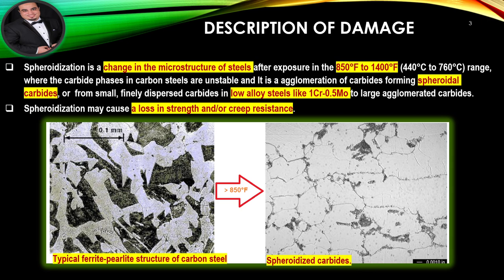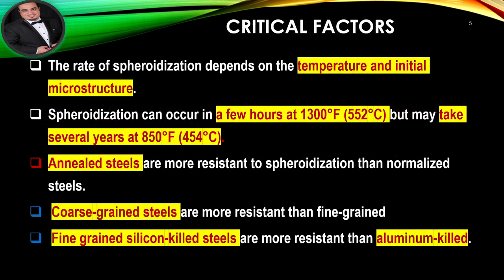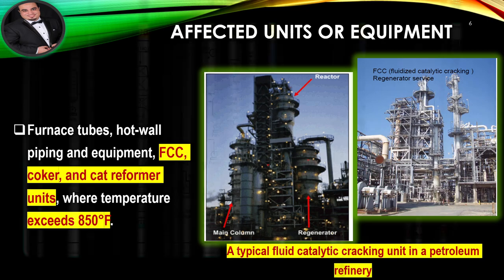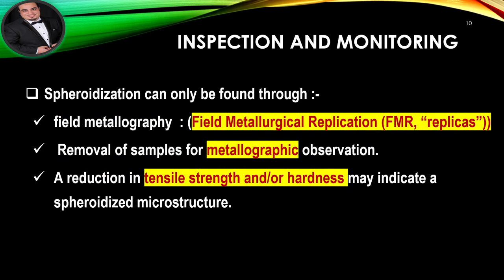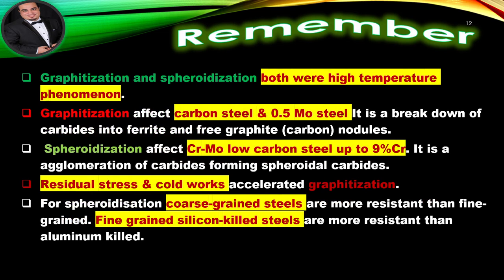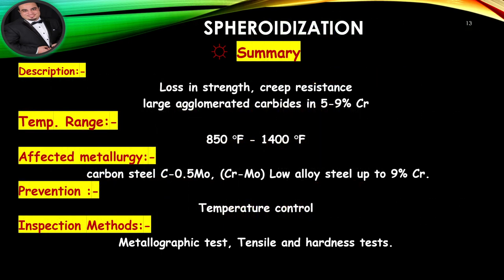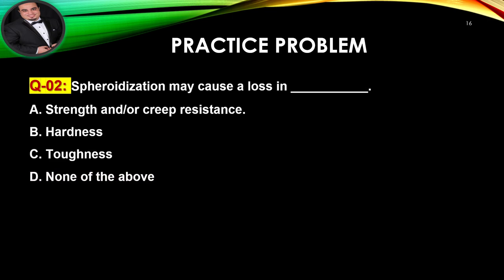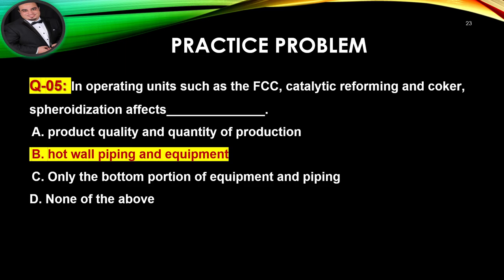ANSI/API RP 571 Spheroidization (Softening)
🌹🌺 Spheroidization - Softening 🌹🌺
Covered In This Video:
1. Describe or name the mechanism.
2. Description of Damage
3. Affected Materials
4. Critical Factors
5. Affected Units or Equipment
6. Appearance or Morphology of Damage
7. Prevention/Mitigation
8. Inspection and Monitoring
9. Related Mechanisms
10. Summary Of The Video
11. Questions and Answers
References
ANSI/API RP 571 Third Edition, March 2020